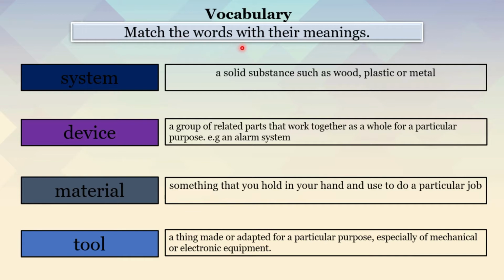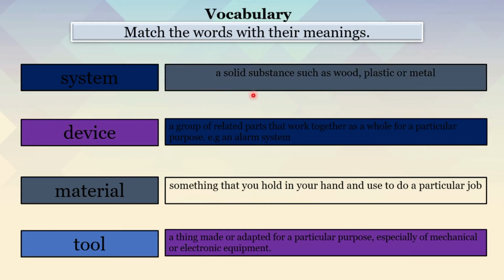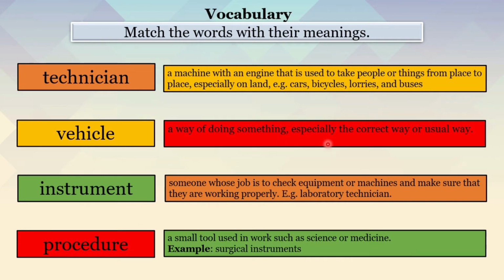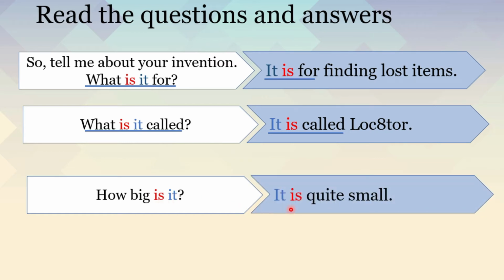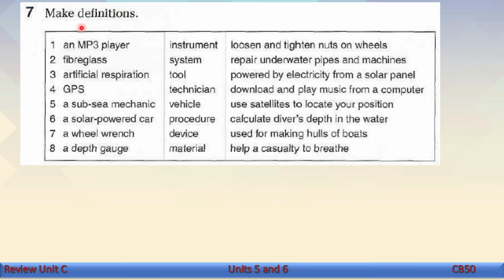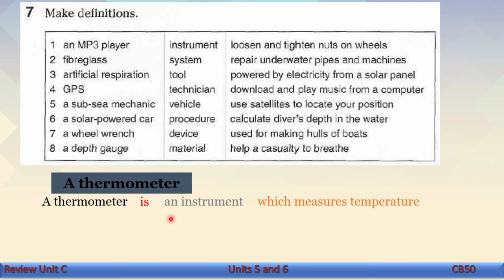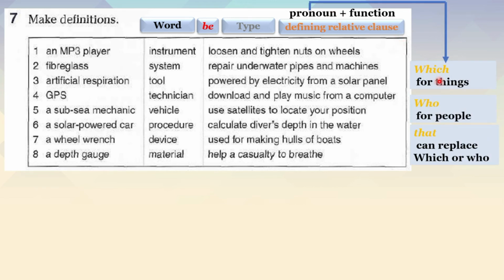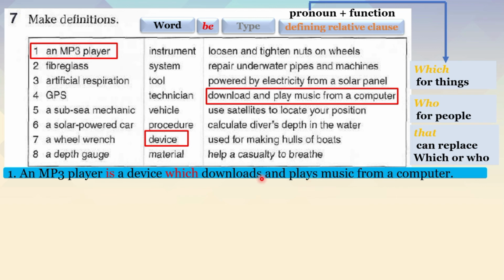017 Review Unic C part 2